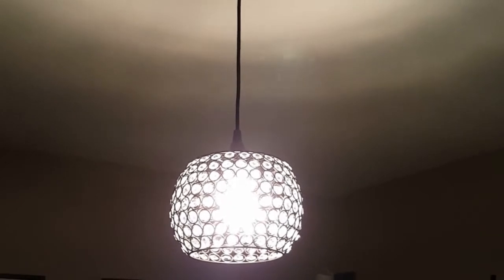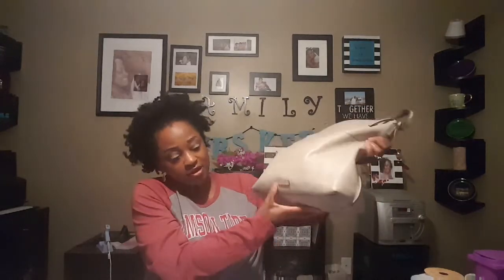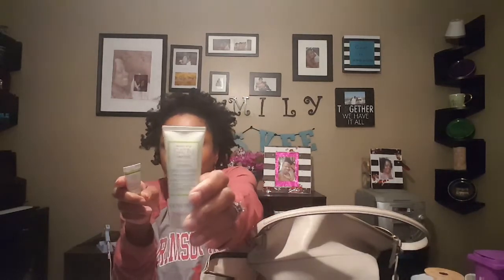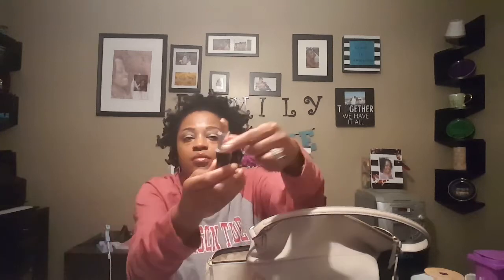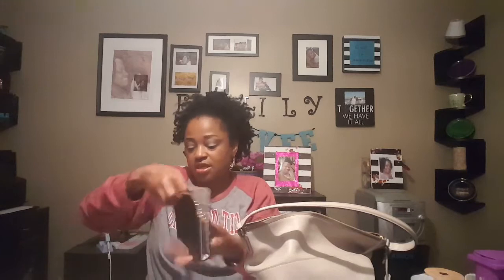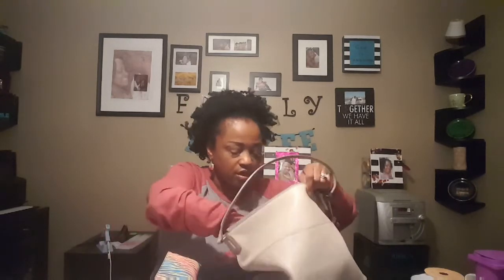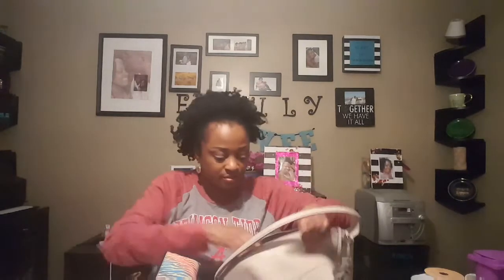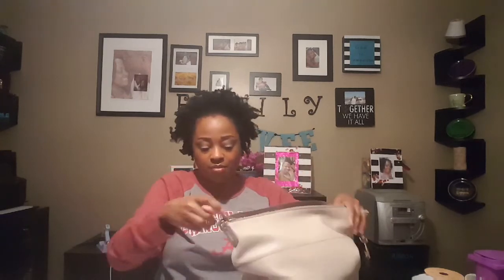What's in my bag....tagged by synolve beautiful gems/Challenged by Sharon she so fabulous/2018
synolve beautiful gems,  Sharon she so fabulous